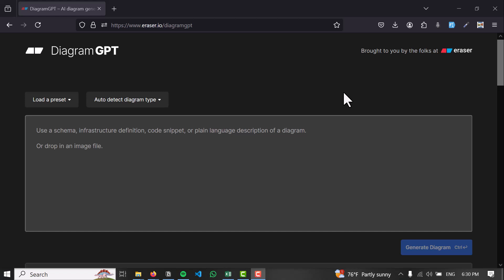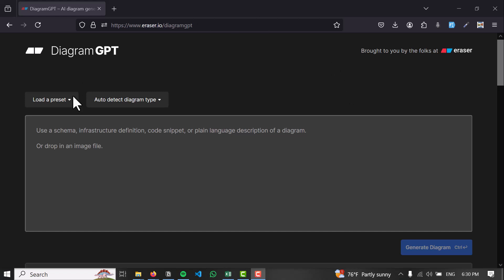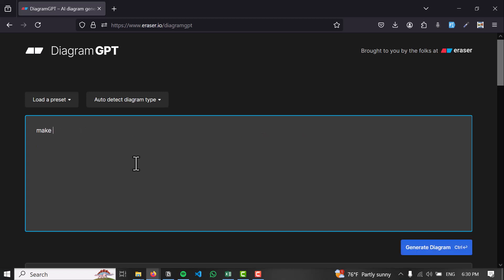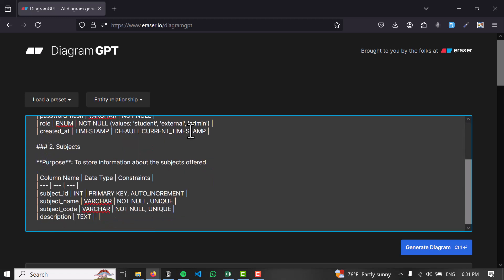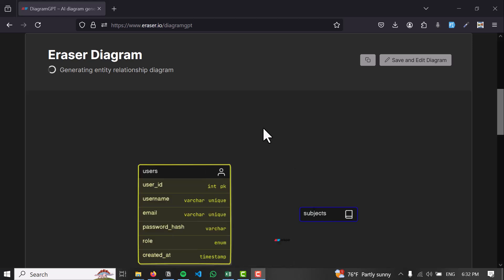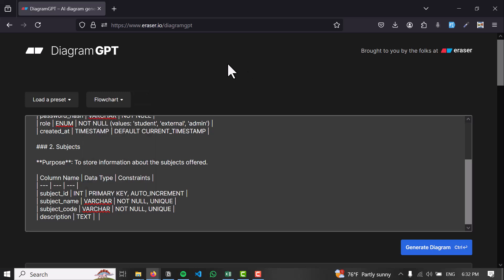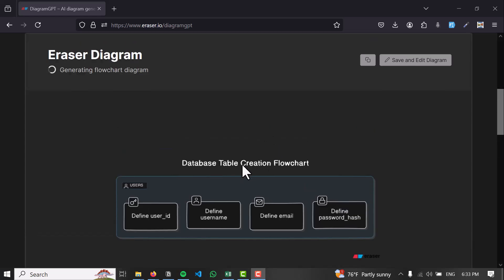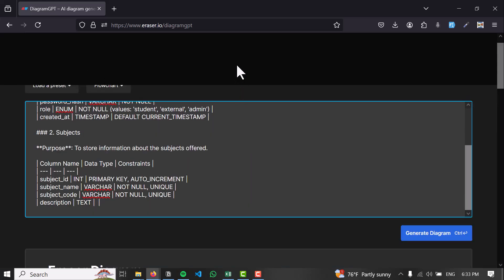How to Use DiagramGPT - Easy Guide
In this tutorial video, I will simply show you how to use DiagramGPT. So just make sure to watch this video till the end.

~ Video Chapters:
0:00 Introduction
0:12 Tutorial
1:30 Conclusion